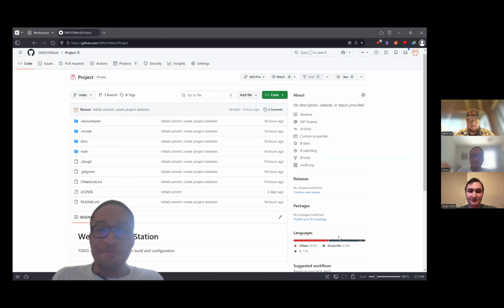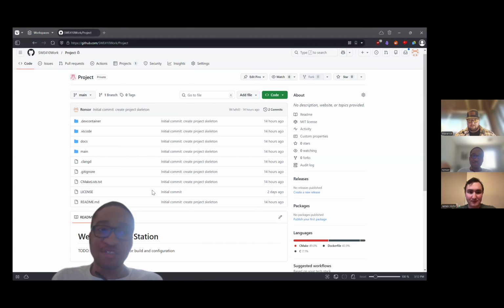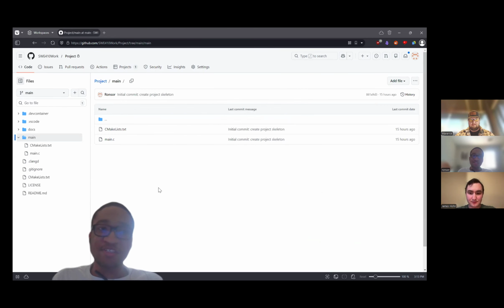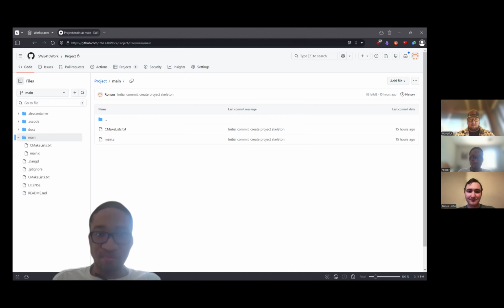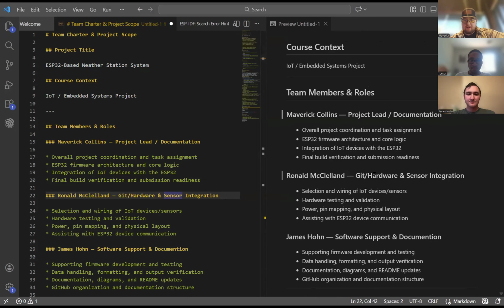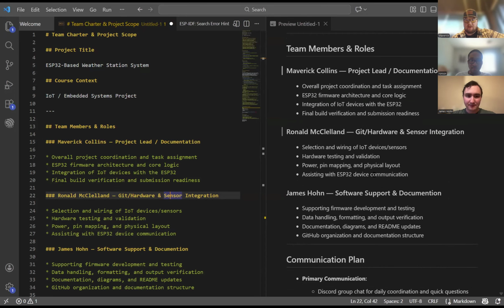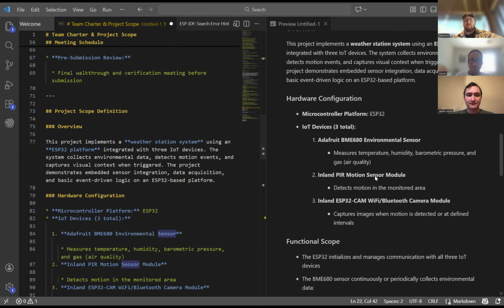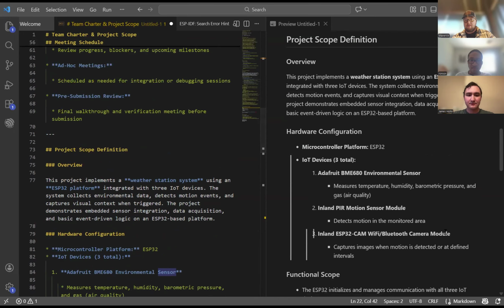SWE410: Milestone 1 - Project Foundation & Repository Setup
SWE410 (WF 100P Section) Team Runescape explains their version control, chosen project proposal (three IoT sensors), and Team Charter for the Milestone 1: Project Foundation & Repository Setup. The course, Software Engineering II is being taught by Professor Bill Hughes in the College of Science, Engineering, & Technology at GCU, Spring 2026.